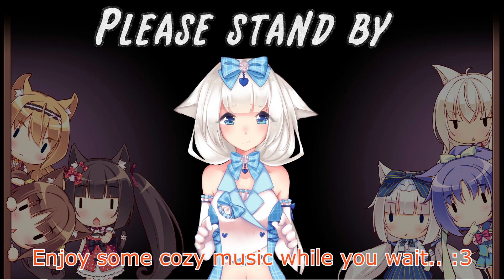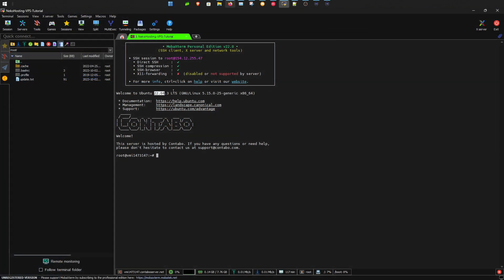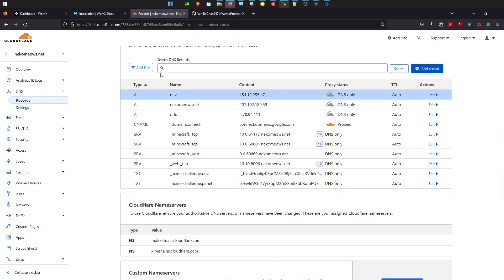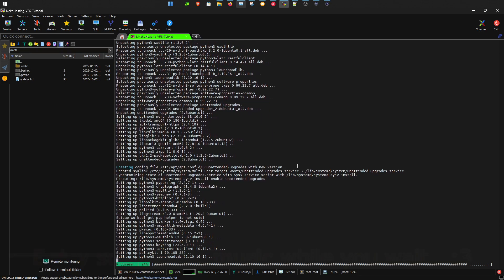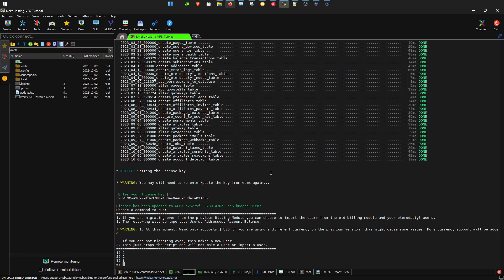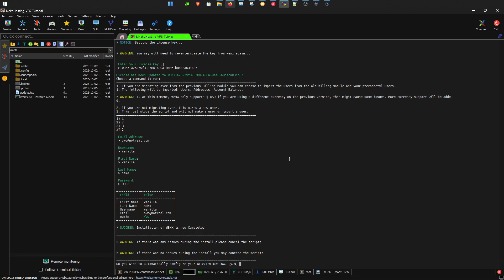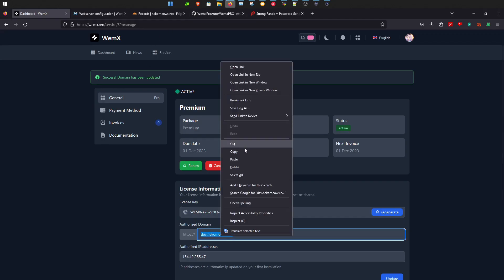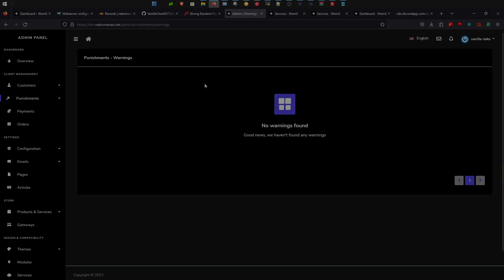[English Tutorial] How to Install Wemx using Automated Script!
[Tutorial] How to Install Wemx using Automated Script!

🔍 Description:
Welcome to our step-by-step guide on how to effortlessly install Wemx using the automated script method. Say goodbye to manual configurations and hello to automation! In this tutorial, The Automated Script will do the following:

1️⃣ Setting up and creating databases seamlessly for Wemx.
2️⃣ Generating and integrating SSL certificates for added security.
3️⃣ Effortlessly configuring Nginx with your database and website to get Wemx running.

Why spend hours doing manual setups when you can get Wemx up and running with just a few commands?

📌 Timestamps:

0:00 Introduction - Basic Needs Before Installing
1:50 Installing Wemx - Ubuntu 22.04 Recommended + Updating Repo(s)
2:32 Installing Wemx - Getting Bash Command from Github
3:20 Installing Wemx - Setting Up DNS Record via Cloudflare for Wemx
4:32 Installing Wemx - Pasting Bash Command for Automated Script and Wait
6:32 Installing Wemx - Setting Up Database/User Account
9:56 Installing Wemx - Making Nginx Webserver Config for Wemx
11:56 Wemx Installed - Automated Script Done & Wemx Running :3
12:40 Update Wemx with Script for the future usage.
13:40 Updating Wemx Completed.
13:50 Outro/End